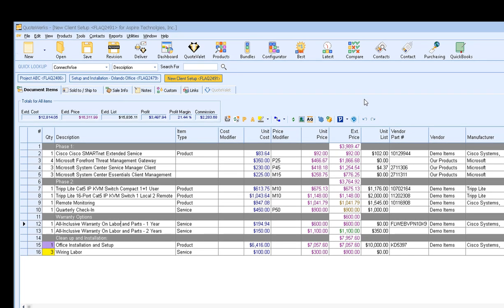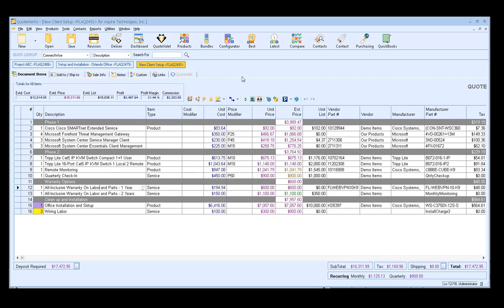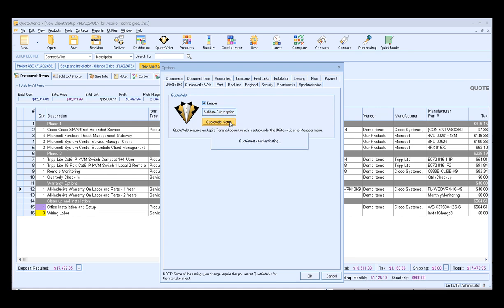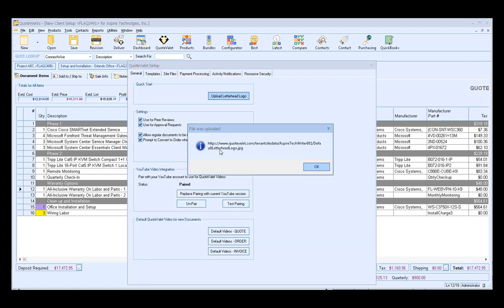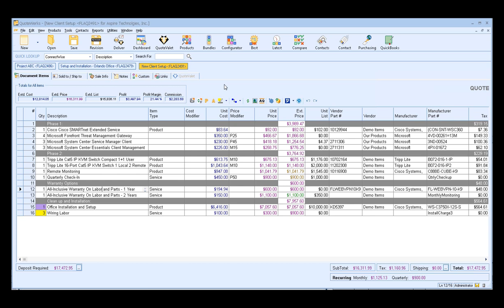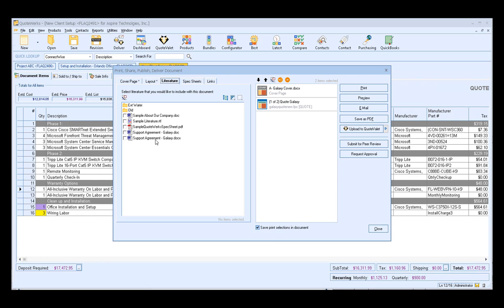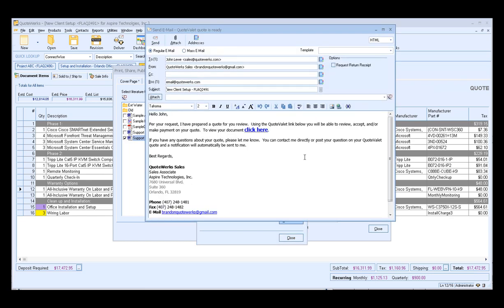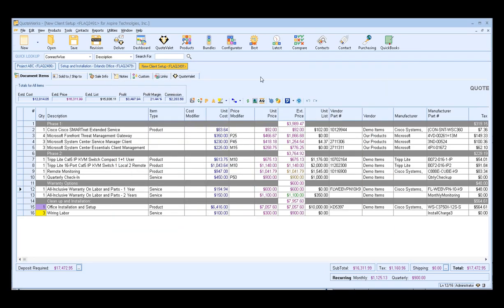QuoteValet Quick Start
New to QuoteValet? Watch this 5-minute video where we will walk you through adding your credentials into QuoteWerks to activate QuoteValet, upload your logo, and deliver your first quote in QuoteValet.